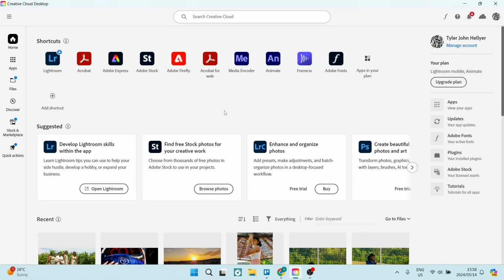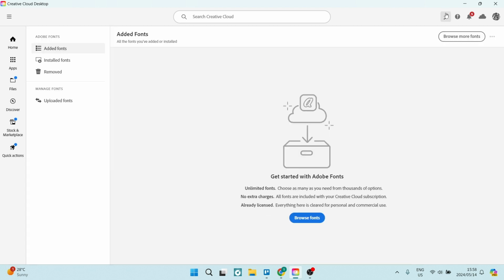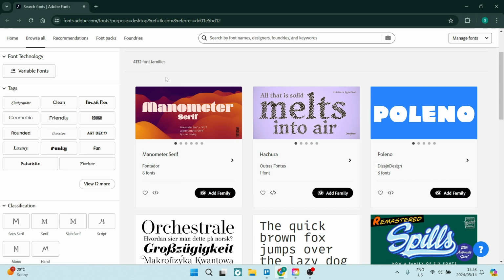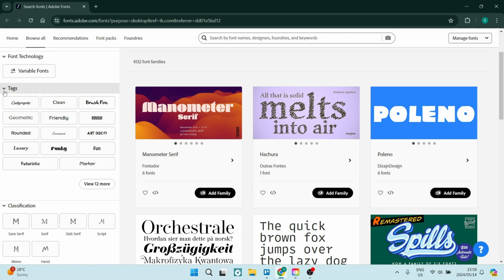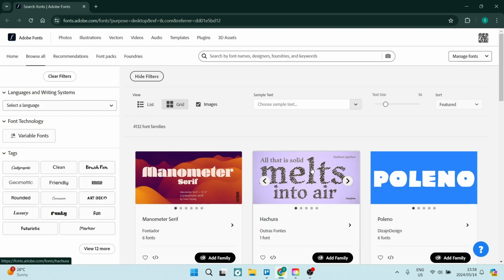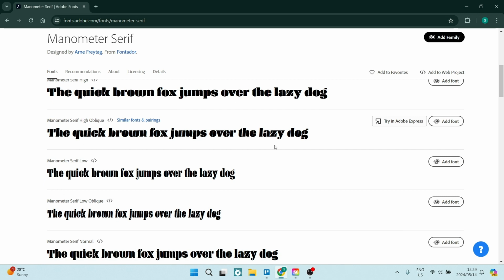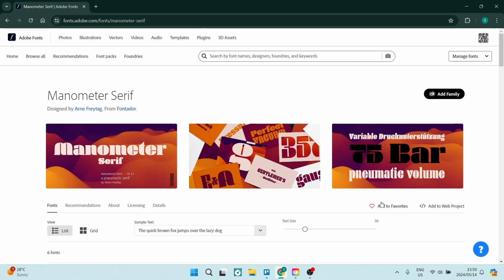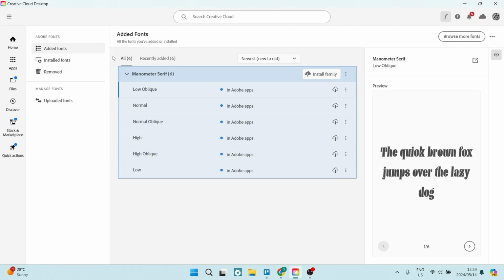How to Download Adobe Fonts | Adobe Tutorial 2025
In this video 'How to Download Adobe Fonts | Adobe Tutorial' we'll demonstrate how to access and download Adobe Fonts for your creative projects. Adobe Fonts, formerly known as Typekit, offers a vast library of high-quality fonts that can enhance the visual appeal of your designs. In this tutorial, we'll guide you through the process of downloading Adobe Fonts, including how to browse the font library, select fonts for your projects, and activate them for use in Adobe Creative Cloud applications. Learn how to leverage Adobe Fonts to elevate your designs and create visually stunning content. By the end of this video, you'll be able to confidently download and utilize Adobe Fonts in your creative endeavors, adding a touch of professionalism and creativity to your work. Master the art of accessing Adobe Fonts with this comprehensive Adobe tutorial.

Timestamps

Intro – 00:00 – 00:18
Finding Fonts in Adobe – 00:19 – 01:33
Downloading Adobe Fonts – 01:34 – 02:04
Managing Adobe Fonts – 02:05 – 02:35